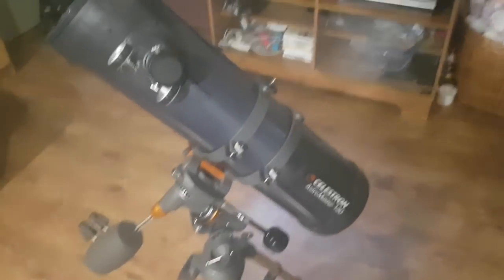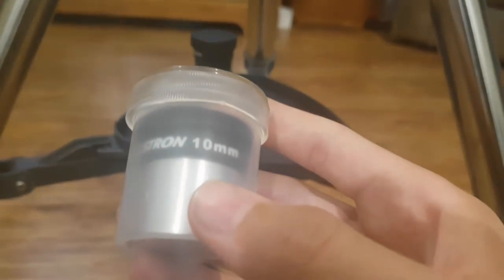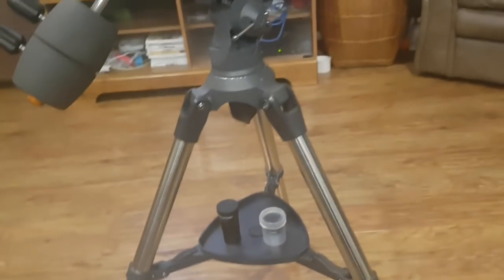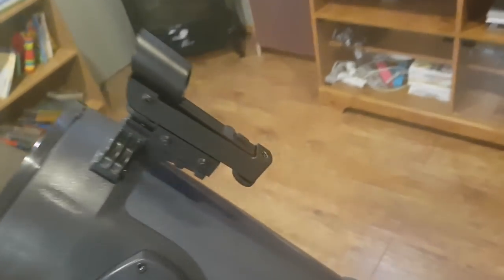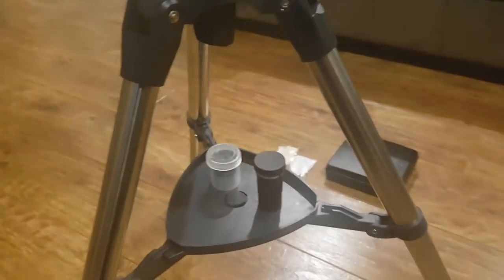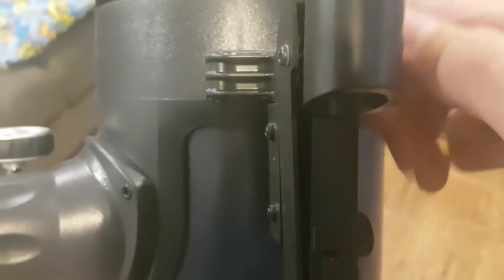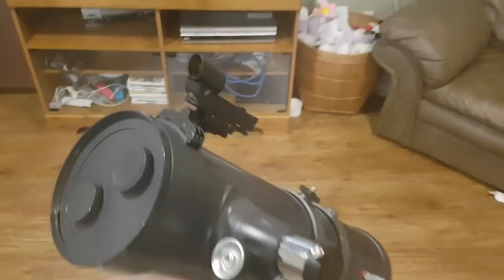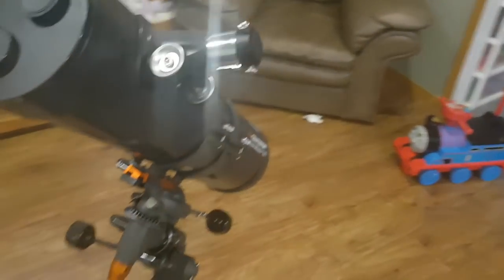Celestron Astromaster 130 EQ Telescope Review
Hello there and welcome to my Celestron Astromaster 130EQ Telescope Review!

This is a great beginner telescope, and you couldn't buy one for a better price in my opinion. This telescope is 280$ CAN on Costco.ca which is about 200$ cheaper than other websites. The Costco bundle also comes with a extra 2 eye pieces a couple of wipes for the lenses and 2 planet and 1 moon filter.

This telescope come with 1 10 mm eye piece, 1 20 mm eye piece, the telescope, a German equatorial mount, a red dot star finder scope, and if you buy from Costco you get an additional 9mm eye piece, 15mm eye piece, 1 moon filter, 1 blue planet filter, 1 red planet filter, and 2 wipes for the lenses.

Over all I love this Telescope! It is cheap, Powerful, and a perfect beginner telescope!